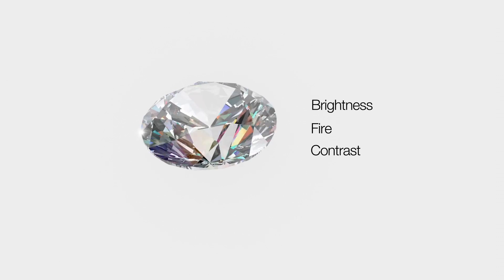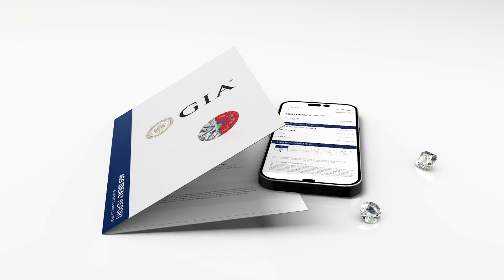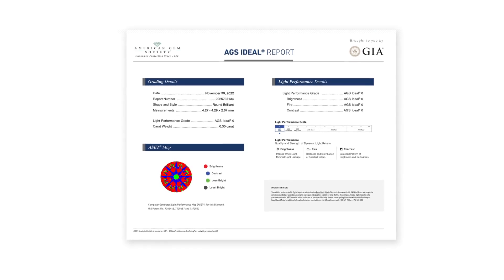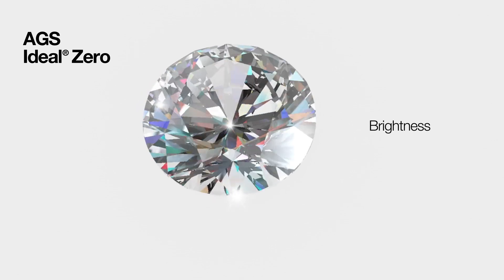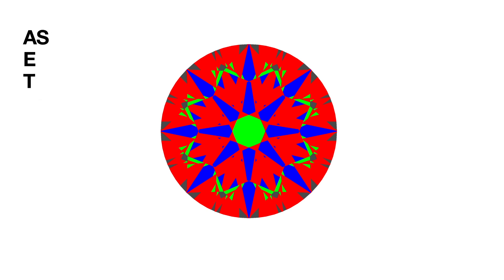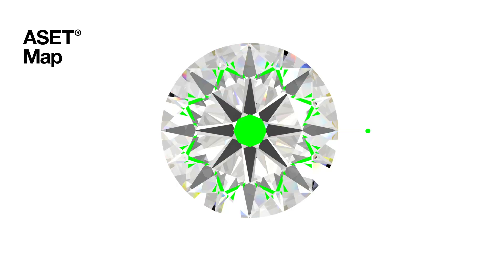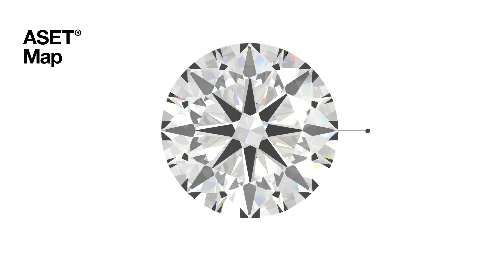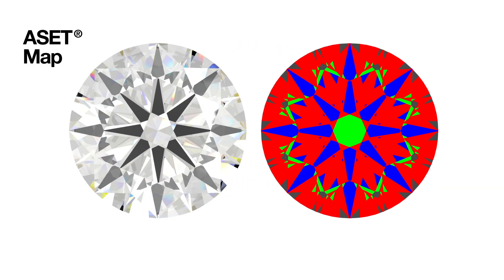AGS Ideal® Report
Let’s get to know the AGS Ideal® Report!

The report evaluates light performance, including brightness, fire, and contrast, from the center to the edge. This complements a GIA diamond grading report, providing a comprehensive assessment of a diamond's beauty.